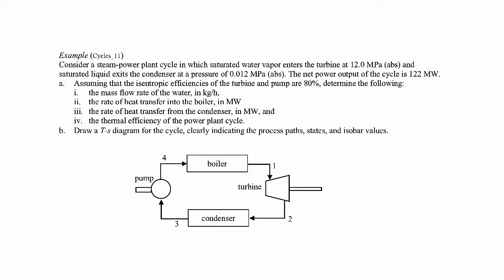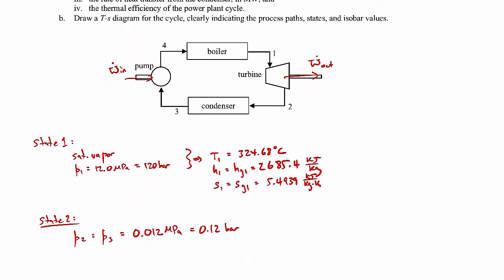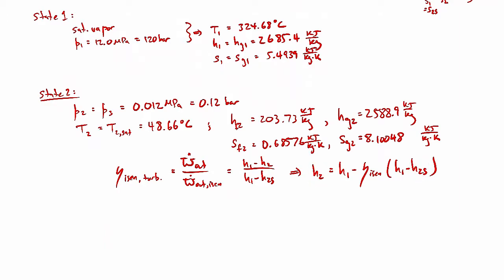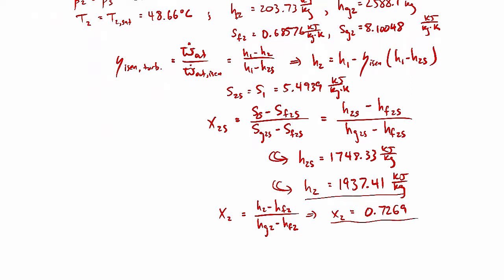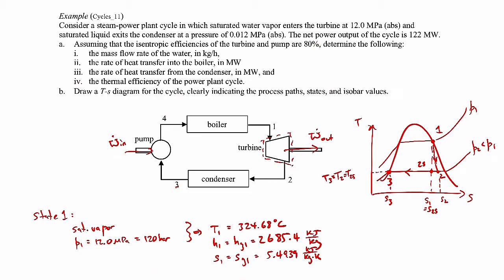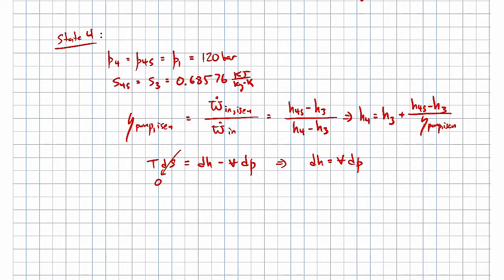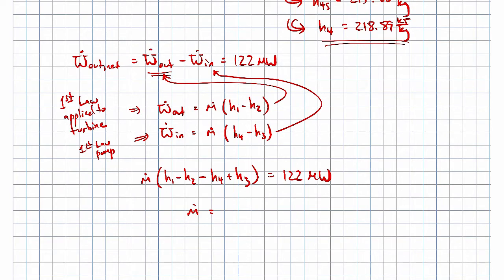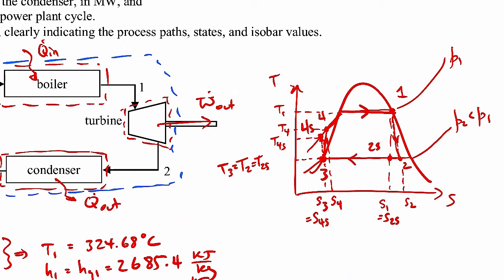Rankine Cycle Example - Cycles 11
Thermodynamics I - Rankine Cycle example